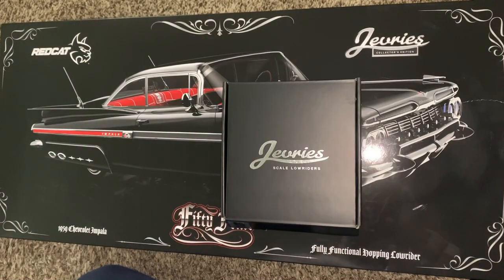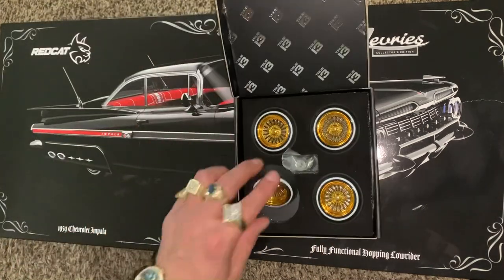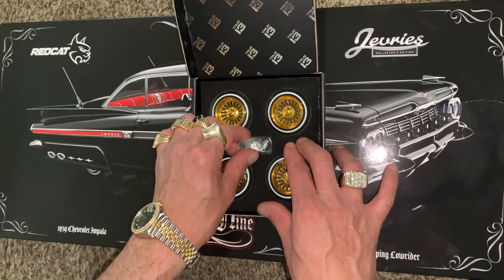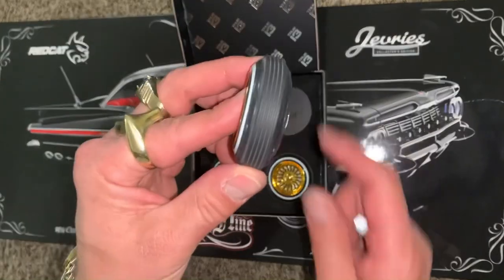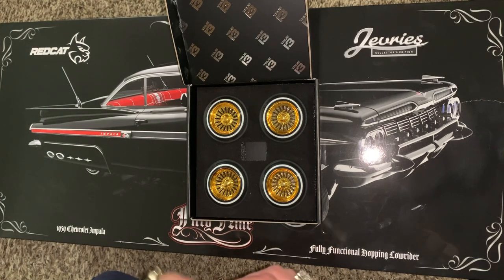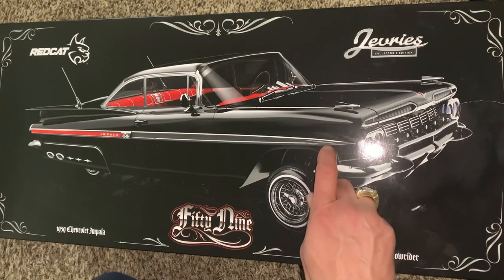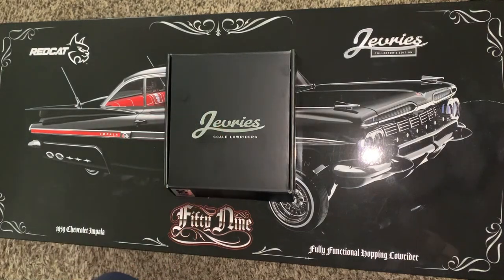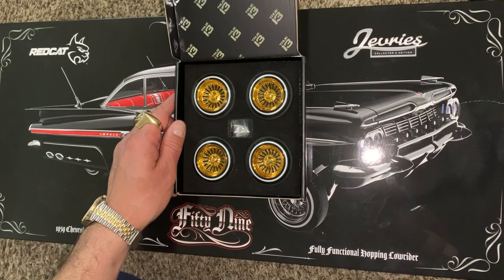(FACTS) Jevries 13x7 True 1/10 🆚 Dayton 12x7 Fake 1/11 Scale Jevries Redcat RC Lowrider 1959 & 1964